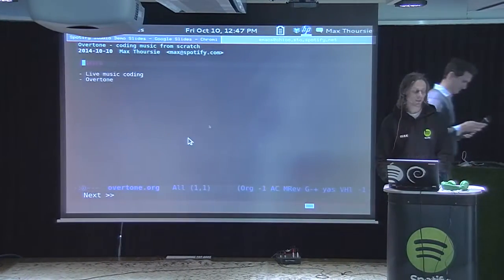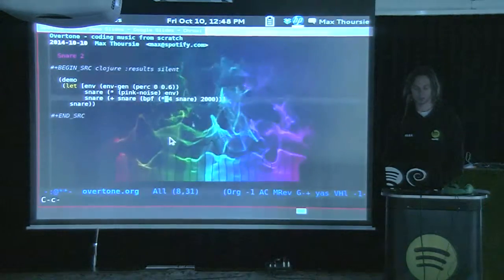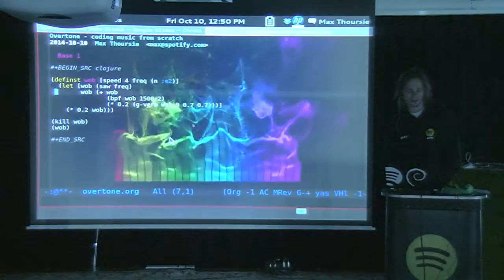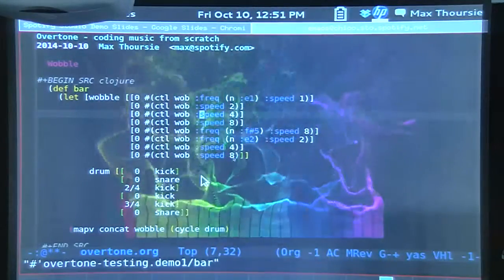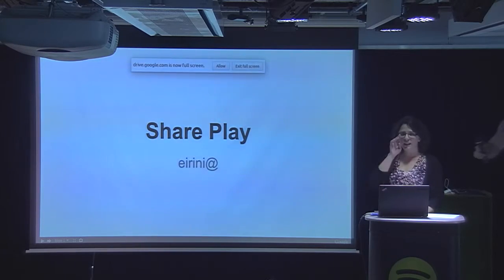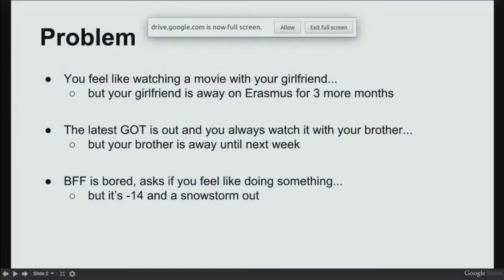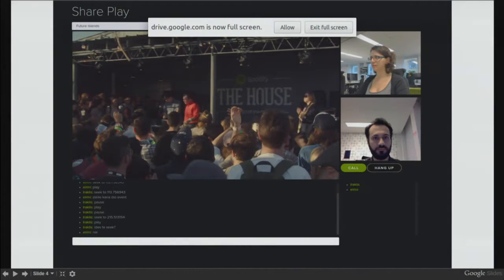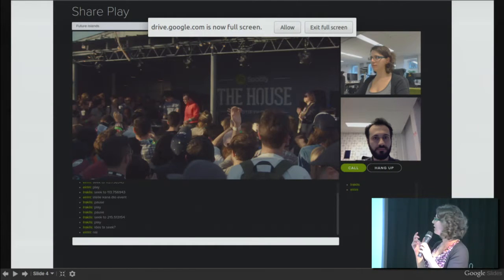Overtone intro in 4 minutes - Spotify hackweek 2014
A four minute persentation of Overtone where I build up a simple tune from scratch.